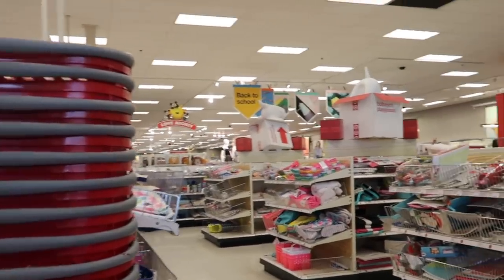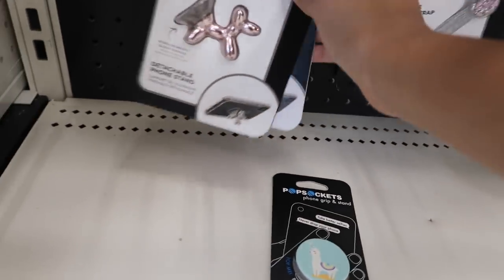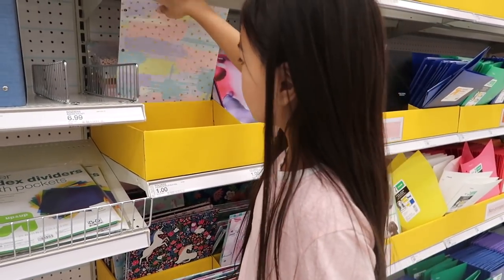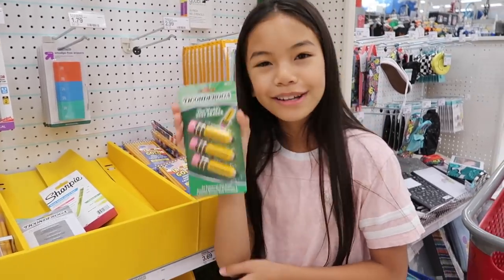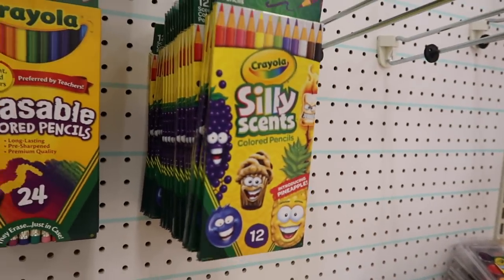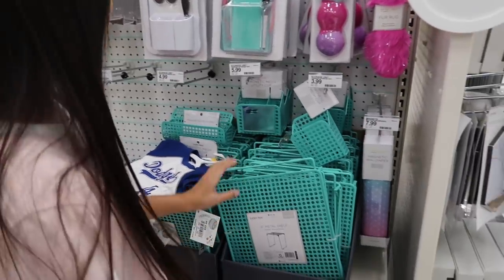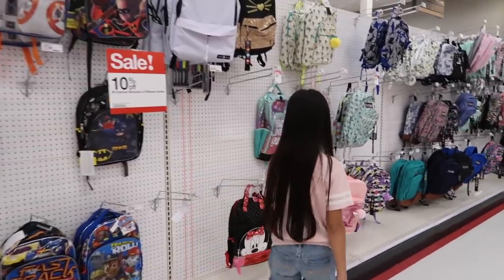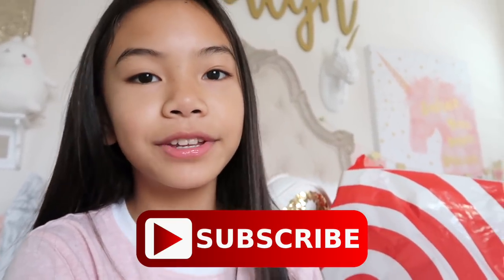BACK TO SCHOOL SHOPPING AT TARGET!!!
Hi everyone 🤗 Im back with another 📚✏️ BACK TO SCHOOL shopping blog and this time it's at TARGET! 🎯 In this vlog I was able to pick out a few things for you guys to add to the GIVEAWAY I'm planning to do for you guys!
STAY TUNE FOR THE  BACK TO SCHOOL HAUL VIDEO AND GIVEAWAY! 🤗❤️ Please don't forget to give this vide3o a big thumbs up and hit that notification 🔔 so you don't miss any new uploads from me.